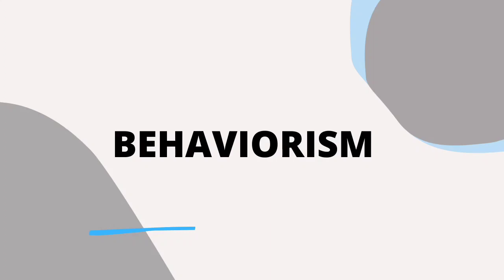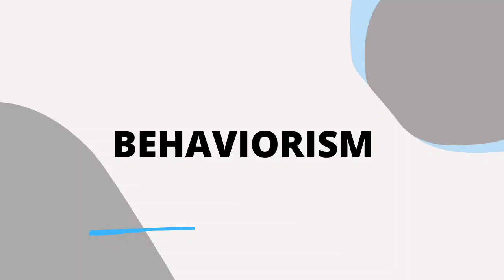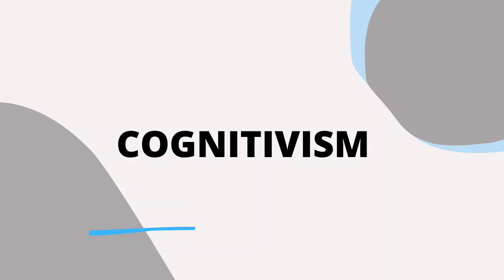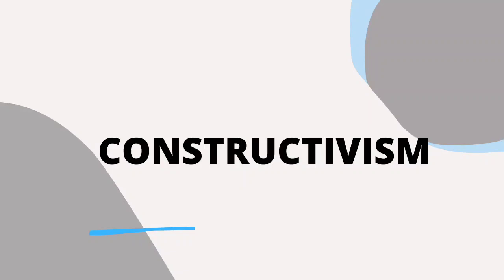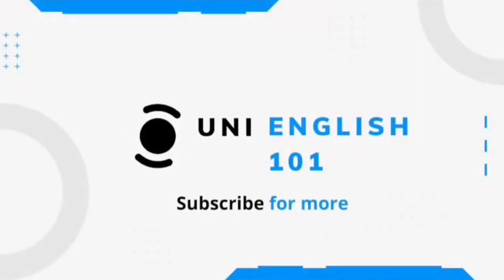Learning Theories 2022 | Behaviorism | Cognitivism | Constructivism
I present in this video briefly three well known learning theories which are behaviorism, cognitivism and constructivism.